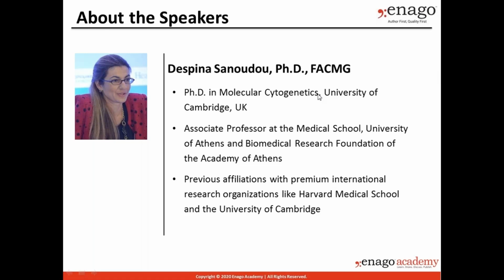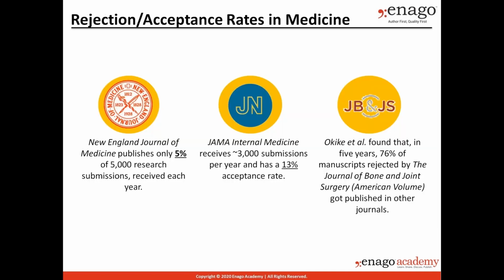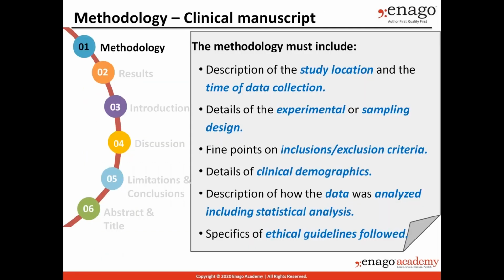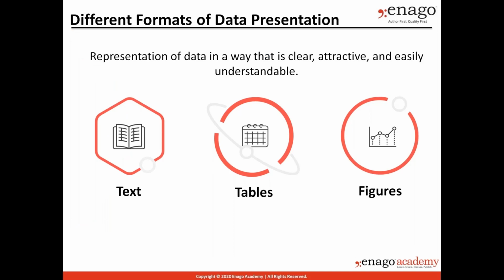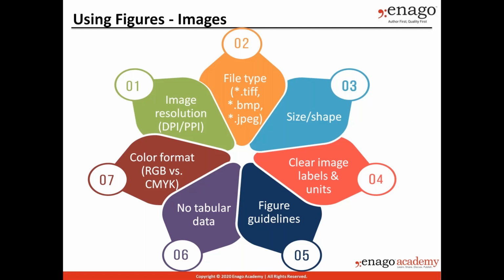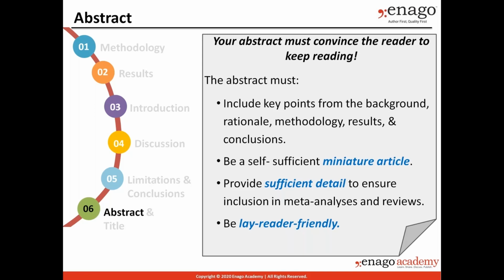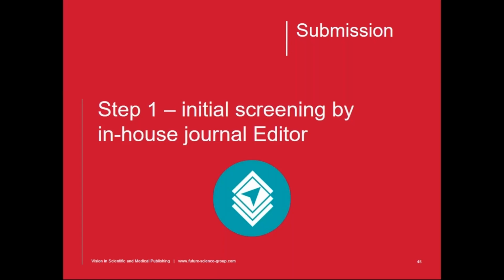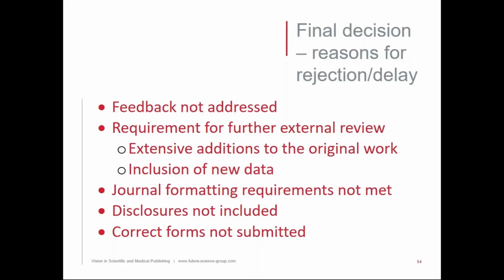Fundamentals of Writing Scientific and Medical Research Paper 02 Edited